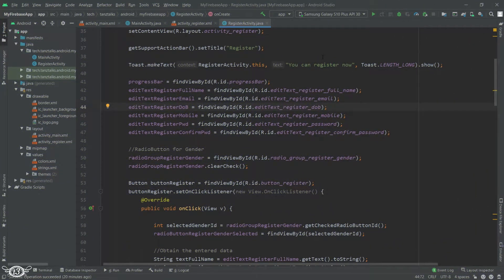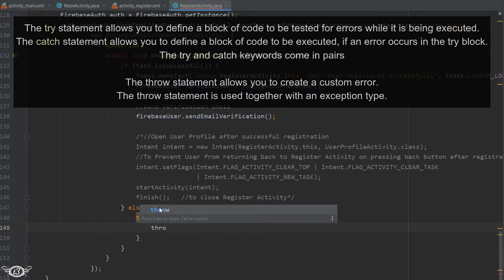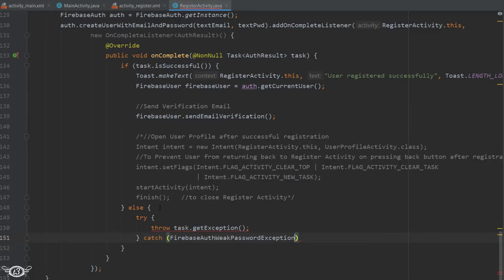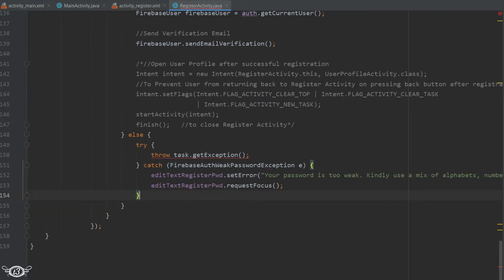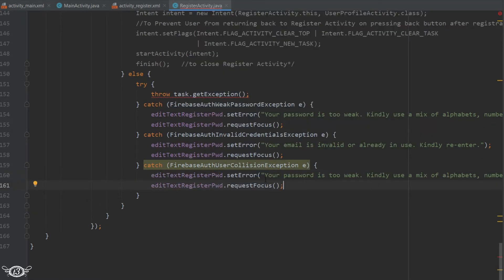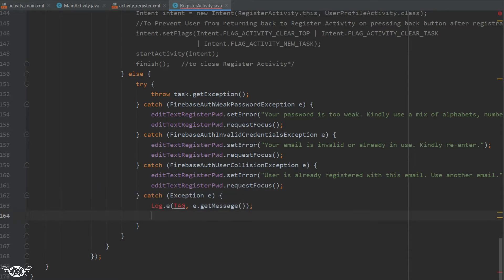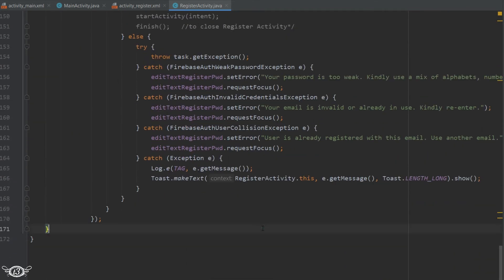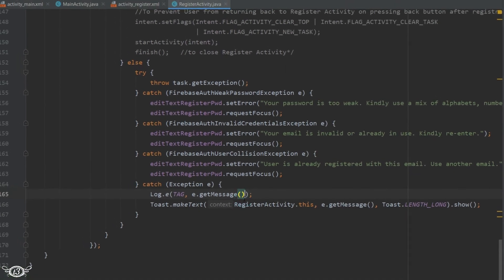#4 Exception Handling in Register Activity | Login & Register Android App Firebase Authentication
00:00:00 Exceptions in Java
00:04:55 Log

My Gear:
o Processor: Intel Core i7-10750H 2.6GHz, 10th Gen (6 Cores)
o Display: 15.6" FHD (1920*1080), IPS-Level 144Hz
o Memory: 16GB DDR4 RAM, 2666Mhz
o Graphics: Nvidia GeForce RTX 2060, 6GB ‎GDDR6
o Storage: 256GB NVMe M.2 SSD + 1TB SATA 7200RPM HDD
o Operating System: Windows 11 Home, 64Bit
o Web Camera: HD Webcam (720p at 30 fps)
o Keyboard: Per Key RGB Steelseries Keypad